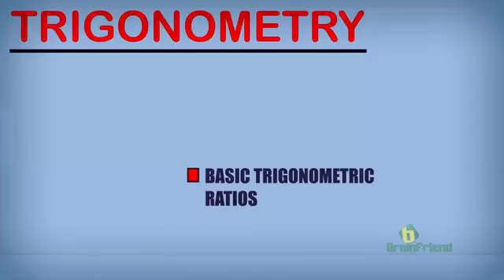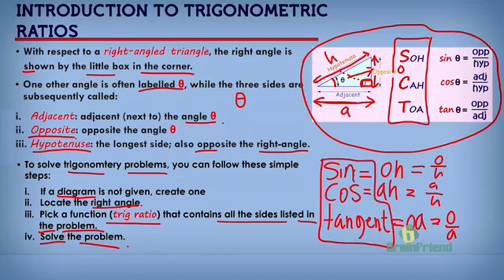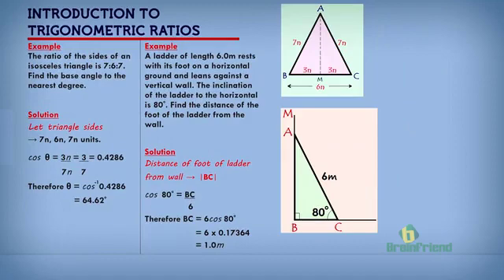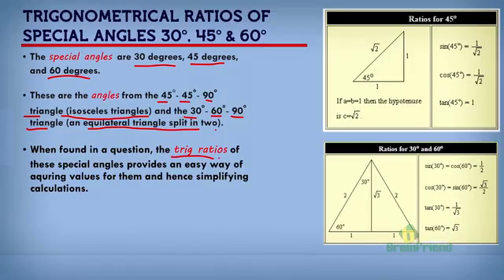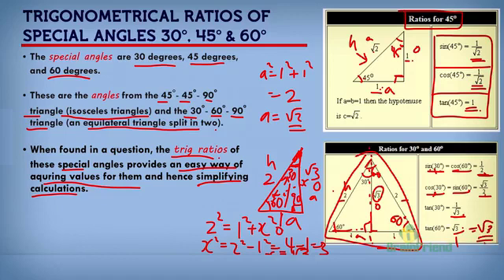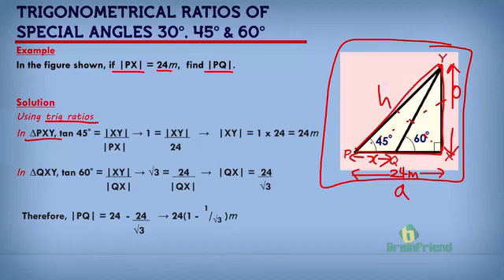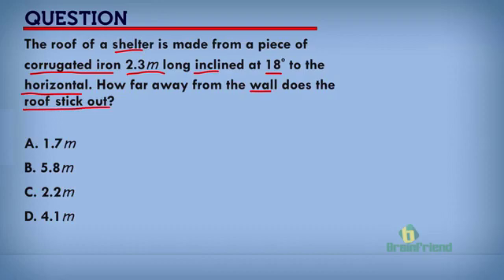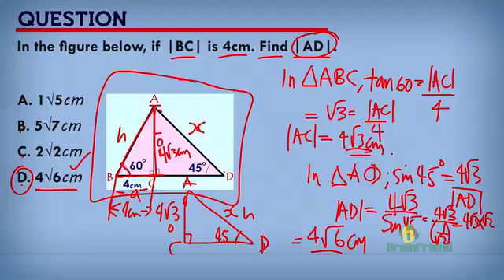Basic Trigonometric Ratio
Class: SSS1
Subject: Mathematics
Theme: Trigonometry
Topic: Basic Trigonometric Ratio